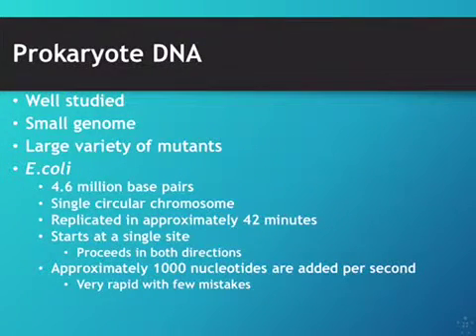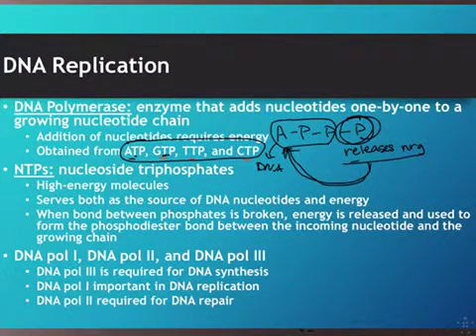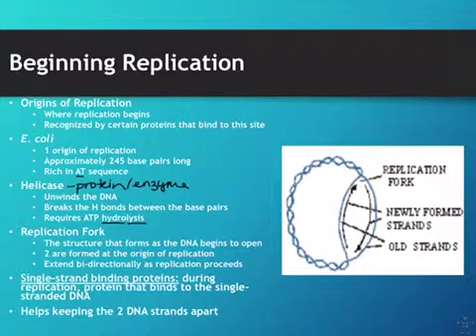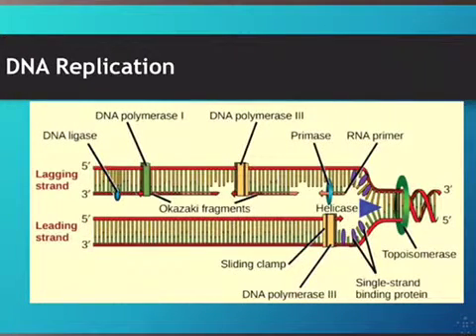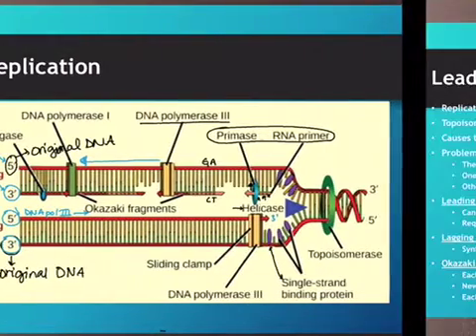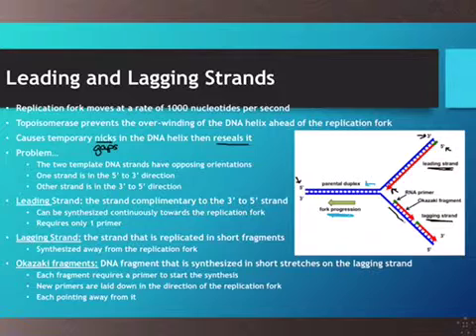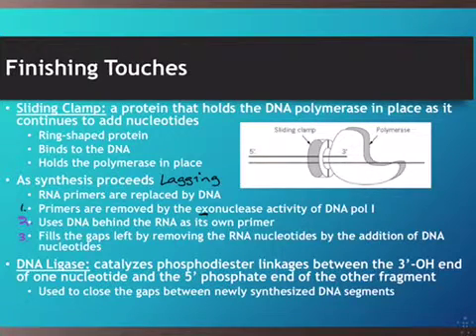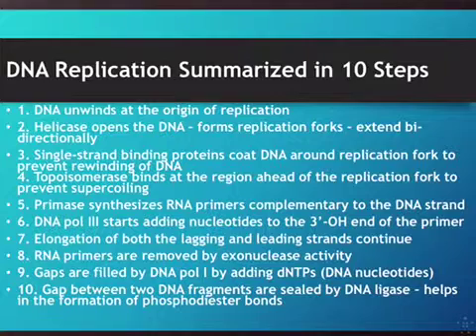14.4 Ad Bio Notes